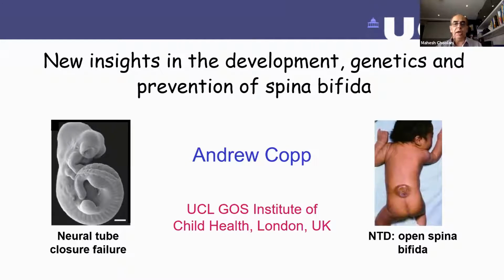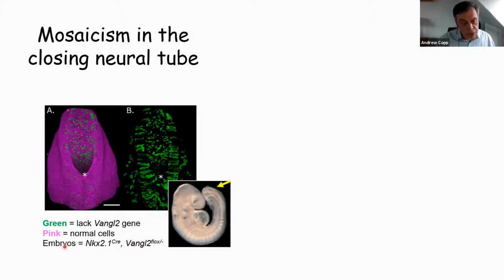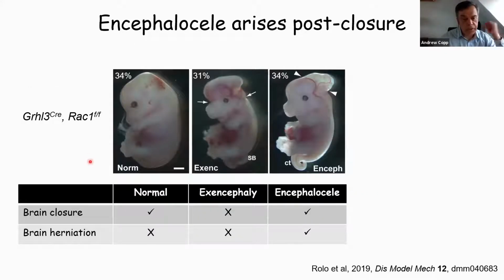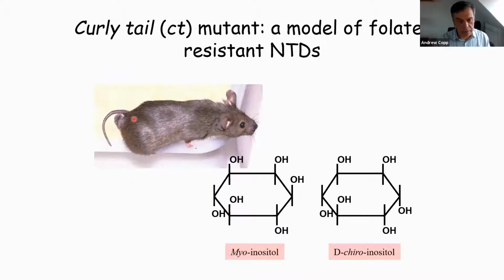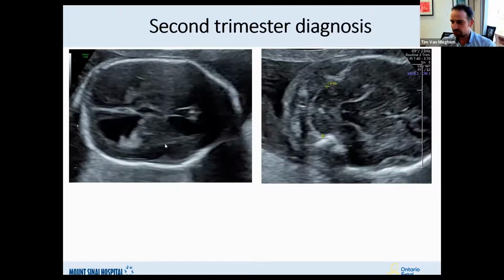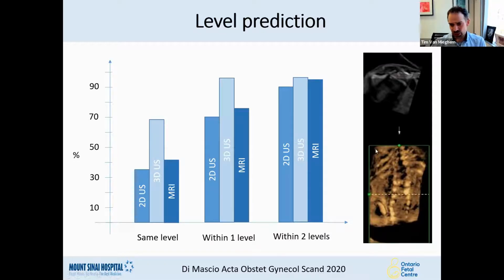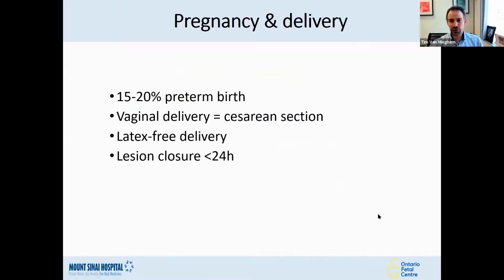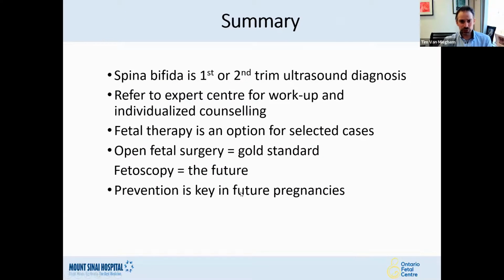ISPD Virtual Education Series - Spina Bifida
TALK 1:  New insights in the embryology, genetics and prevention of spina bifida — Andrew Copp, MBBS, DPhil, FRCPath, FMedSci, FRSB

TALK 2:  Spina bifida: What we tell the parents — Tim Van Mieghem MD, PhD